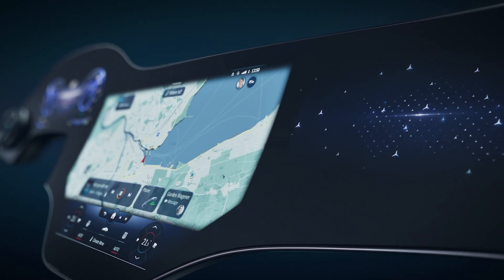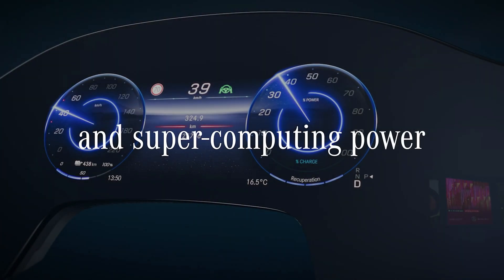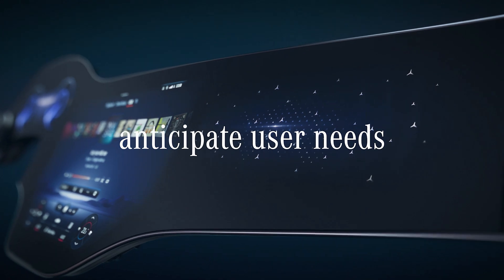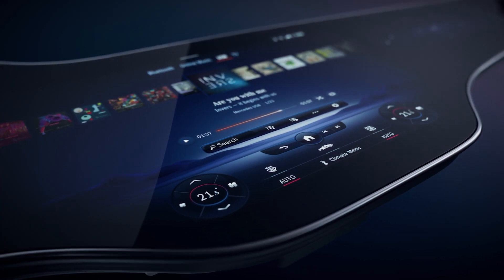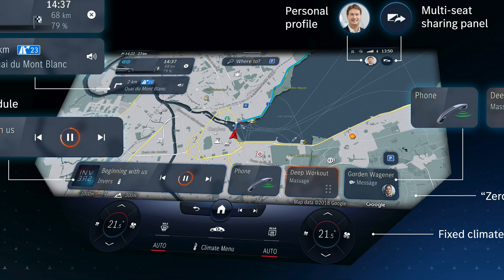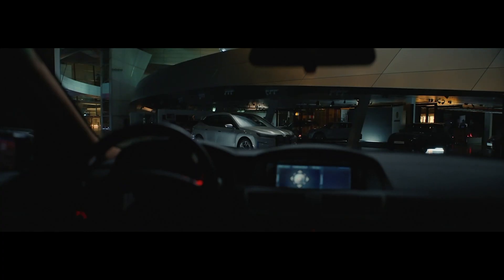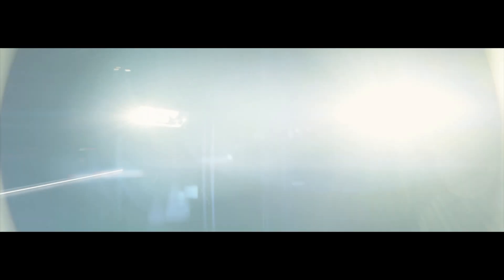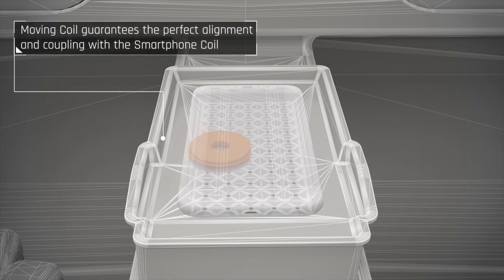MBUX Hyperscreen. The 141 CM screen for your Mercedes-Benz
The new Mercedes-Benz EQS will come equipped with this latest generation of MBUX. Is it cool? Do you find it useful?